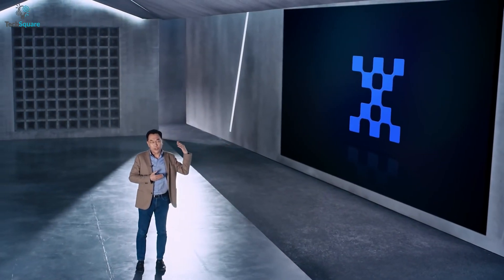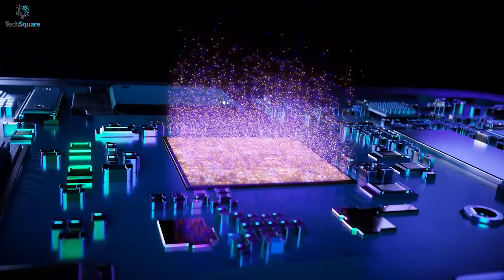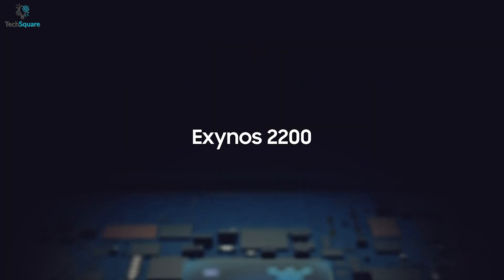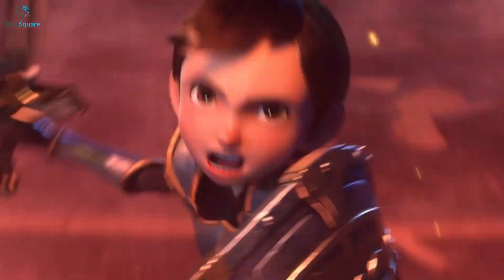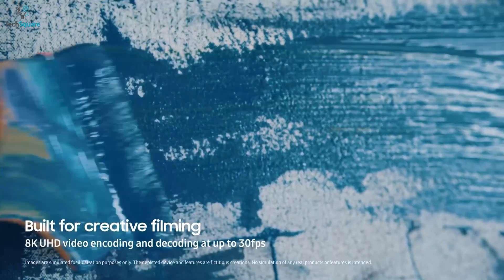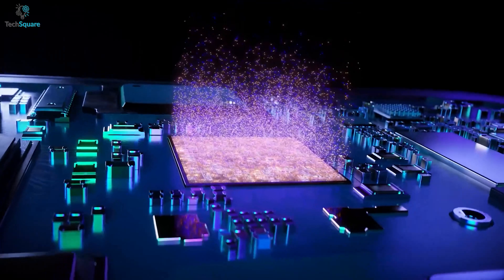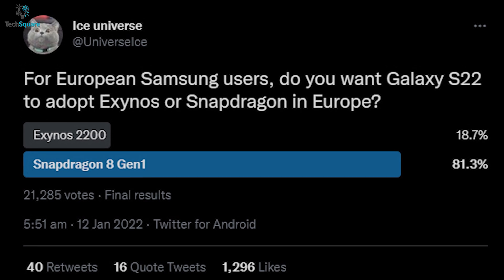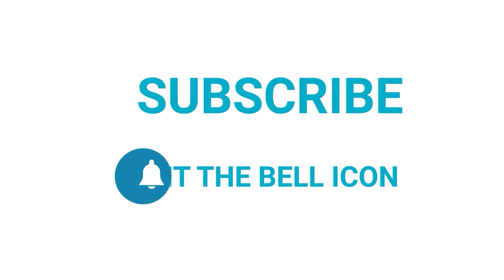Samsung Exynos 2200 - The Best Mobile Processor? Exynos 2200 VS SnapDragon 8 GEN 1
Samsung Exynos 2200 seems to have a high-performance GPU and packed features making it the best Samsung processor, and in this video, we have shown the upgrades Samsung has brought up with its Samsung Exynos 2200 and also the Samsung Exynos 2200 vs snapdragon 8 gen 1 comparison to show you the best processor.